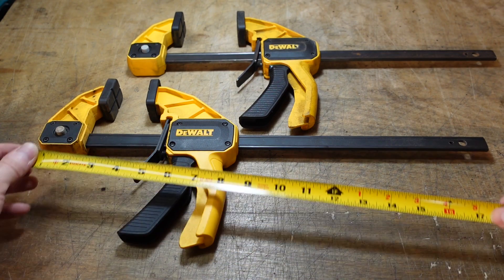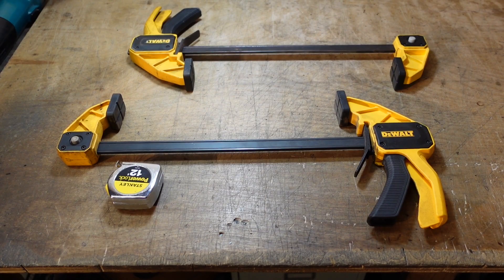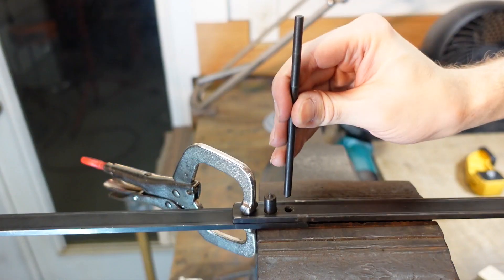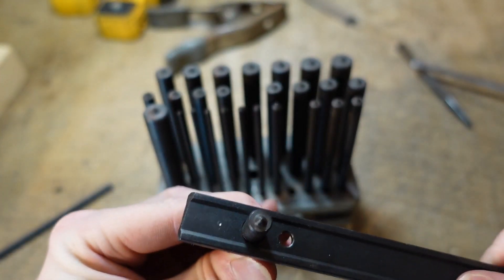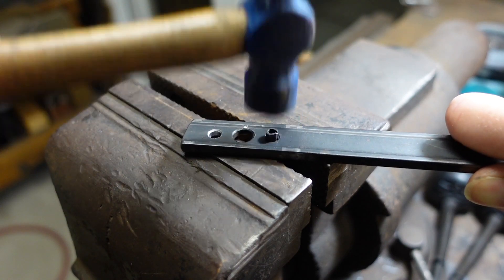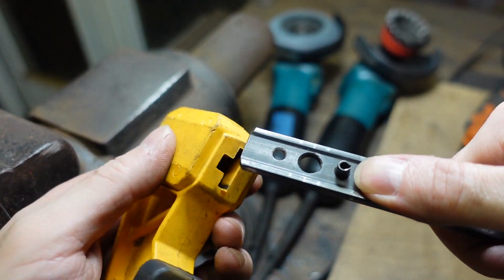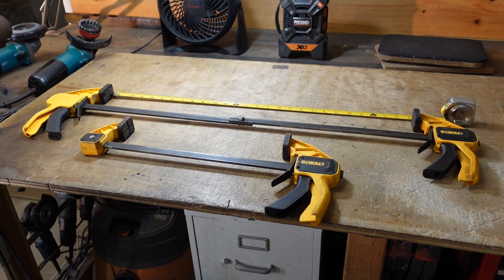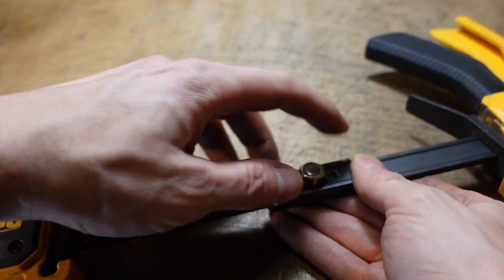Dewalt Trigger Clamp Extend Hack DIY - Double the length of your quick clamps for 20 cents!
Dewalt Trigger Clamp Hack - Double the length of your quick clamps for 20 cents.  The 12 inch clamps are the most practical to use for most projects but every now and then you need more capacity.  With this hack you can turn your 12 inch Dewalt quick clamps into one rigid 27 inch capacity clamp.  You can do this with a hand drill if you like and it does not affect the strength of the clamps.  You can convert it back to a pair of 12 inch clamps in seconds.   If you do the modification to the other end, you can use the spreader feature in the 27 inch size as well.